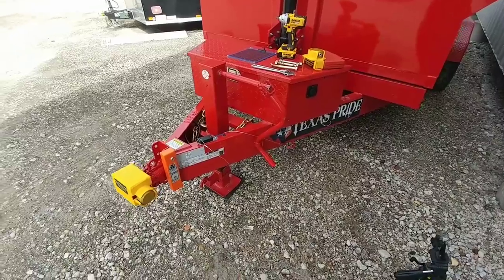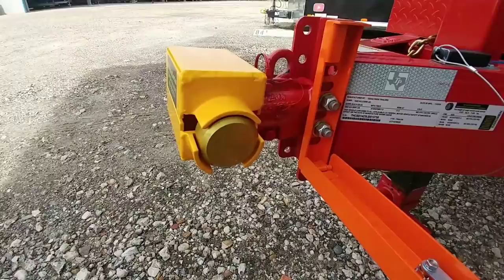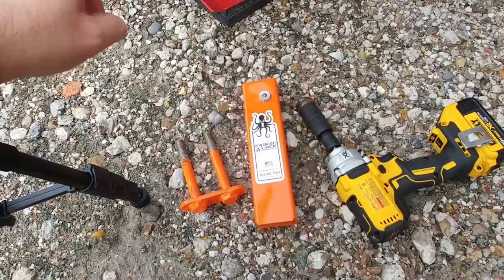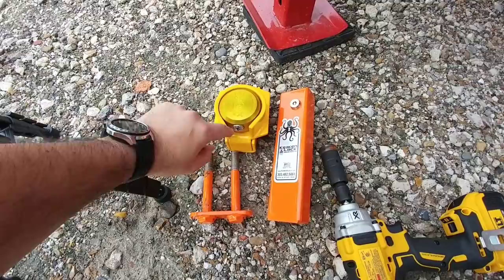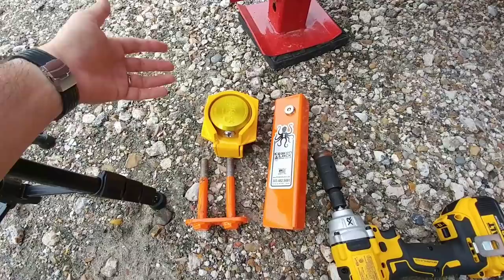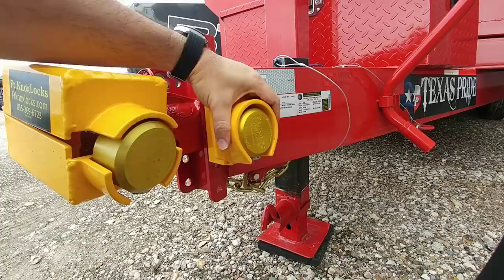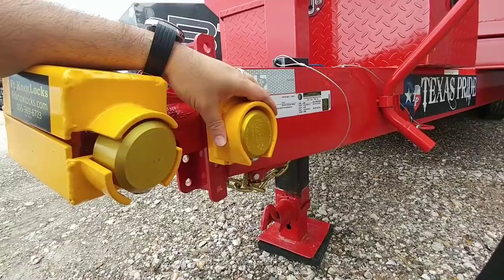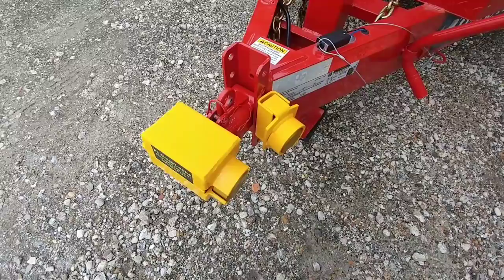UPGRADE your Dump Trailer Security! Fort Knox Locks and Abloy Channel Lock!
Ft Knox Locksmith

Neiko Thin Wall Impact Socket Set

DeWalt 1/2 Impact Driver
High Torque DeWalt
High Torque Brushless